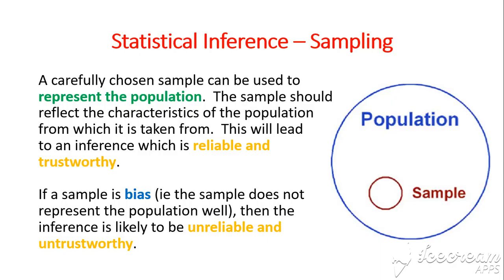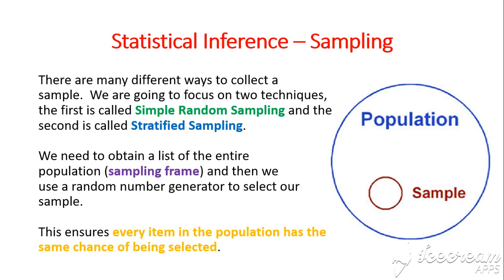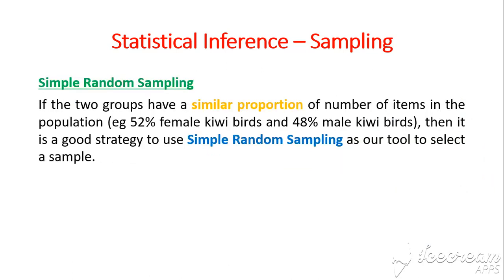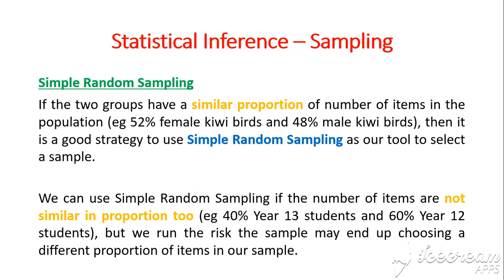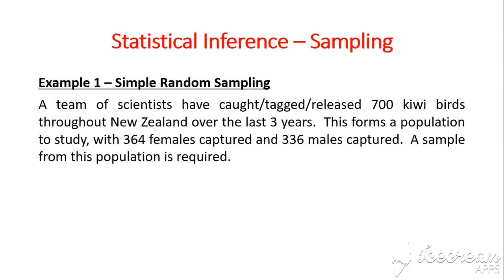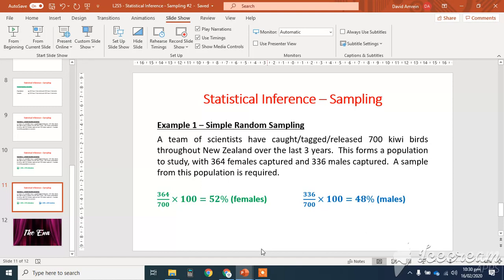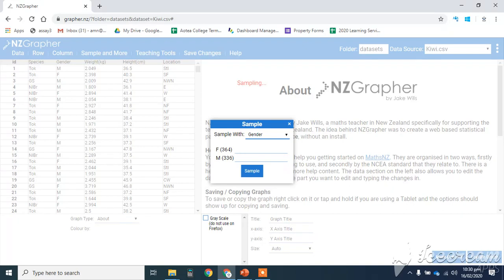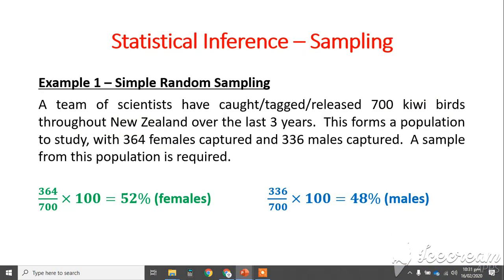L2S4 - Statistical Inference - Sampling #2